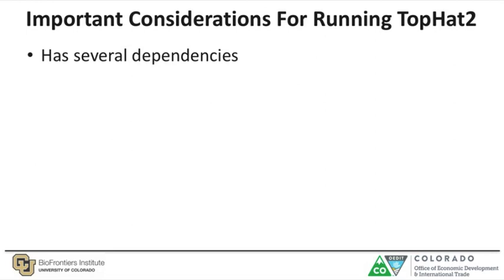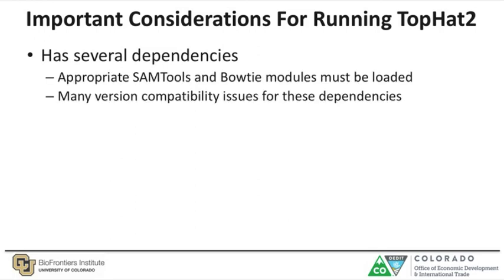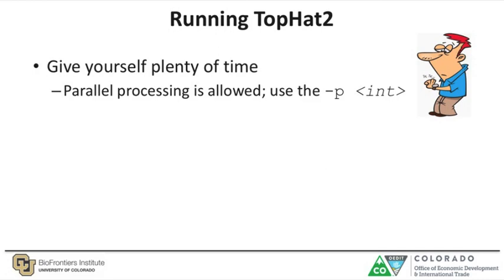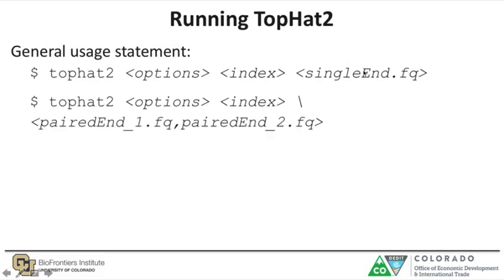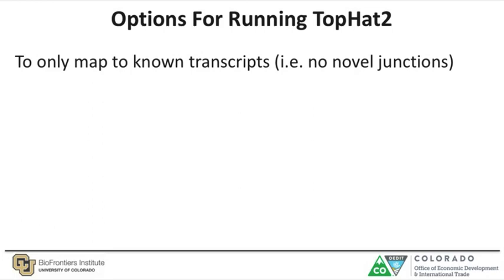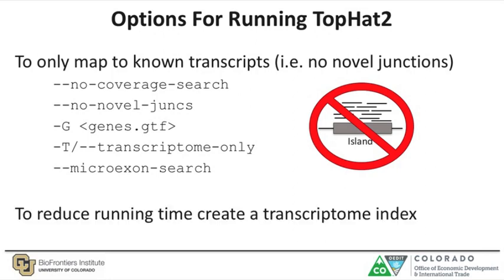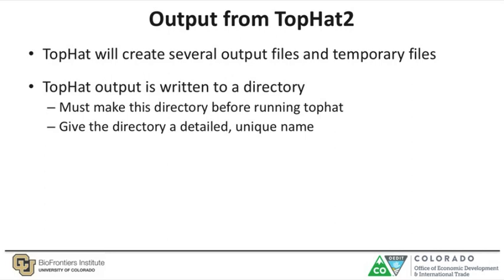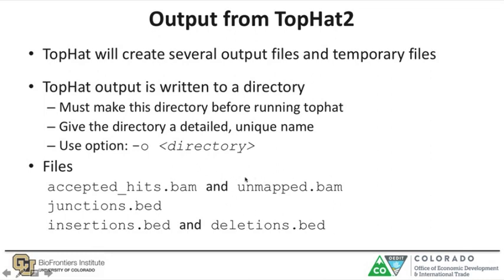Day 9 Video 3